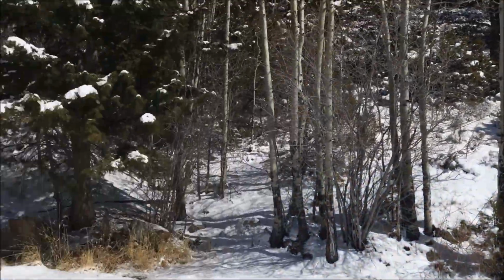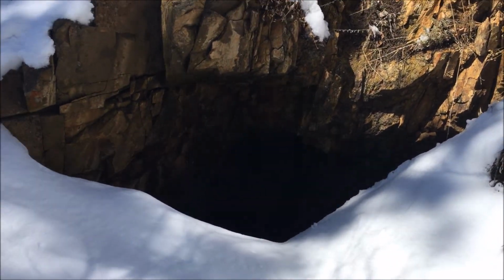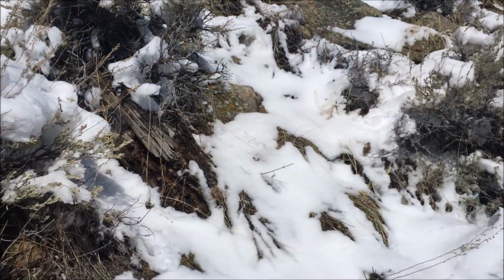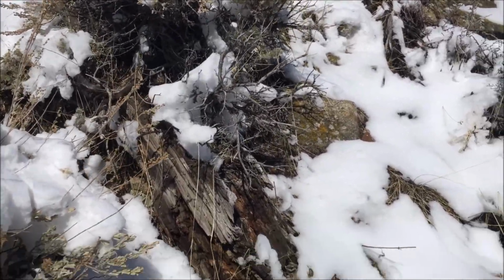Exploring the Abandoned Prospects And Gold Mines on the Steep Mountain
Today we hike up a steep mining road to a few abandoned mines, which were all gated or collapsed. Then, we take a trip up the steep side of a slippery mountain to take a look at some small prospects.

In a coming video, we'll take a closer look at the gated mines by sliding down the rubble into the portals!